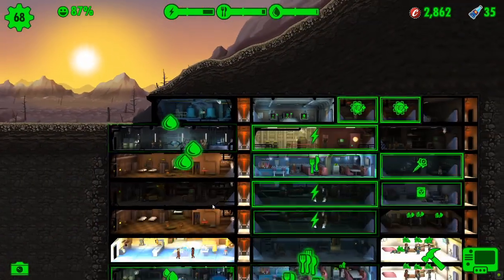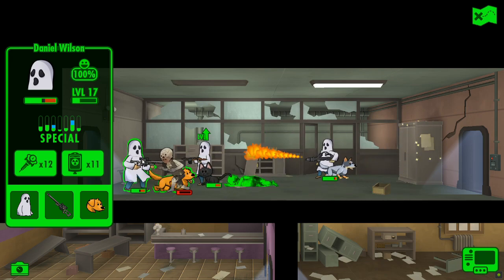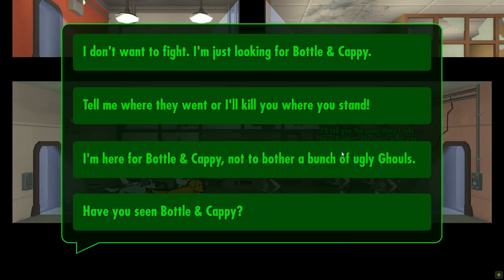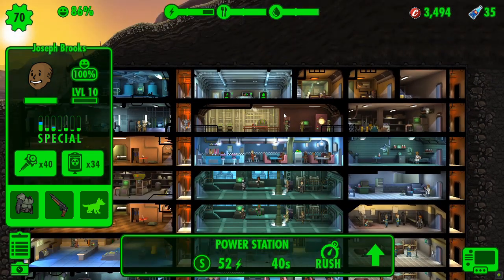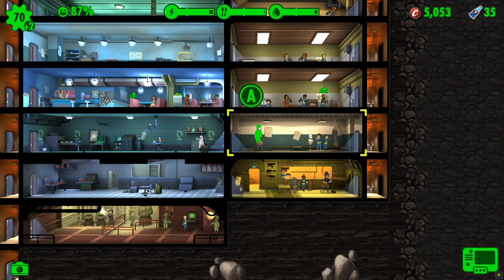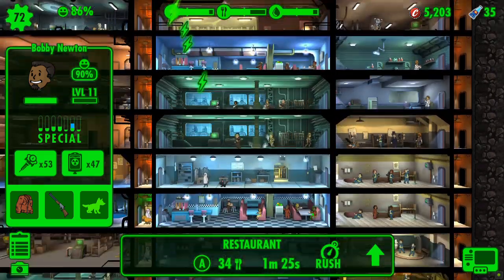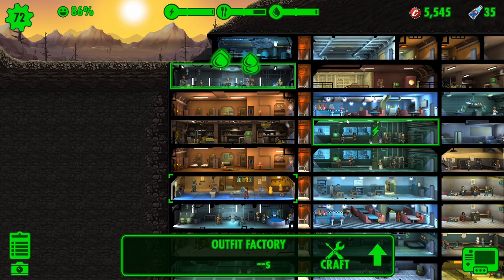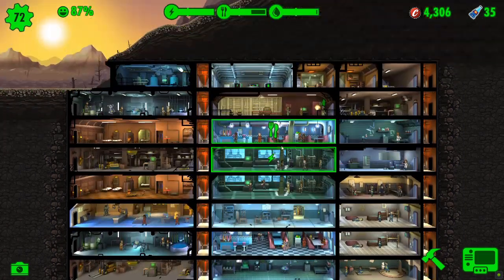EXPANSION DEATHCLAWS & QUEST - 2023 Re-Boot - Fallout Shelter - Episode 29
Welcome back to a new full re-boot of Fallout Shelter 2022 we take it right back to the beginning after multiple requests to do so. I hope you enjoy the series and yes I turned off tips :) also I am not paying for anything in this series so is a full 'free' playthrough.